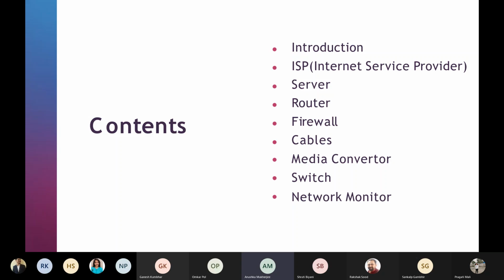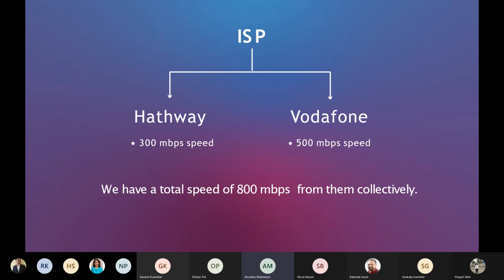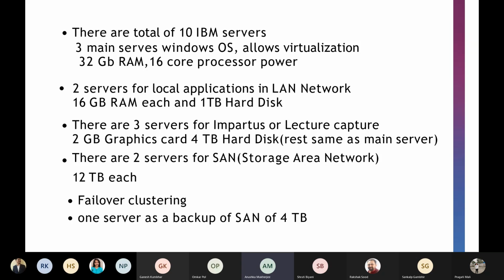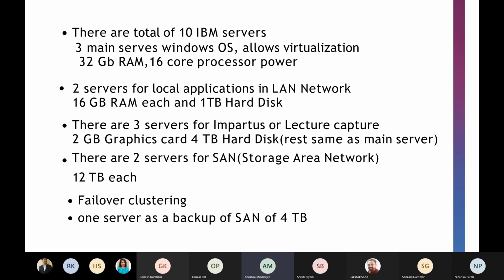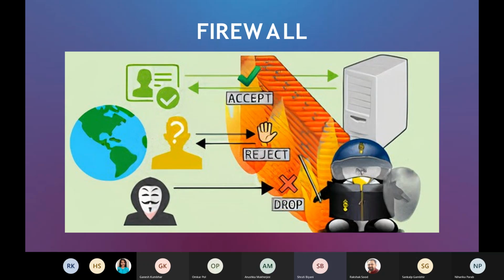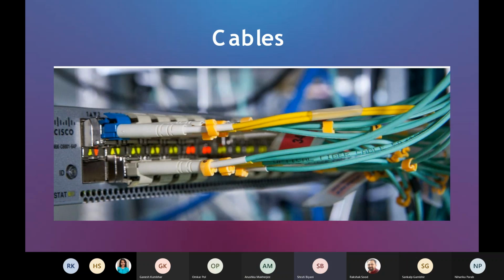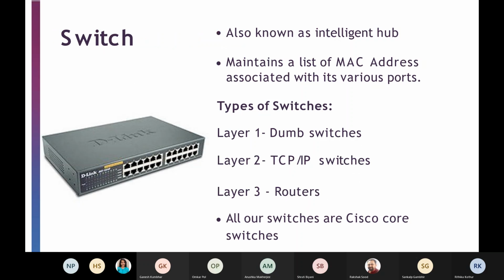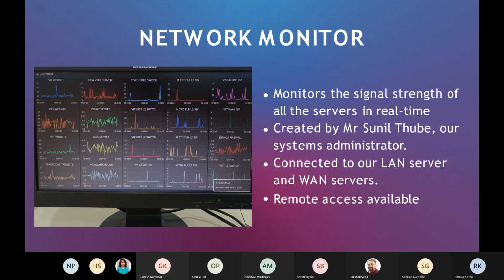1 Mini Project Vidyalankar LAN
Hello guys! The above video is the presentation of our college "Vidyalankar Institute of Technology LAN". In this video you will get to know that Vidyalankar LAN is a local area network that consists of VIT,VSIT and VP. The network covers all the labs and the facilities like the library of the campus.